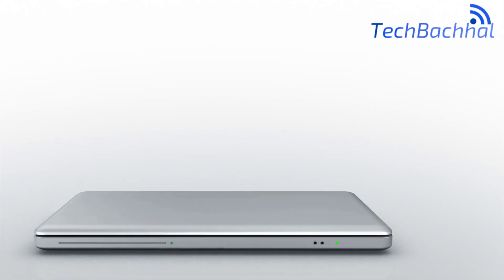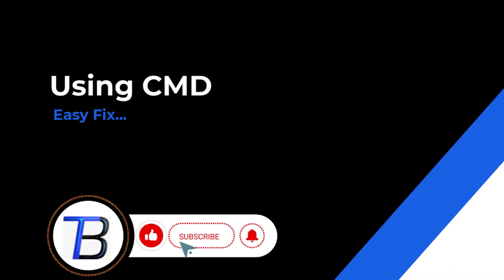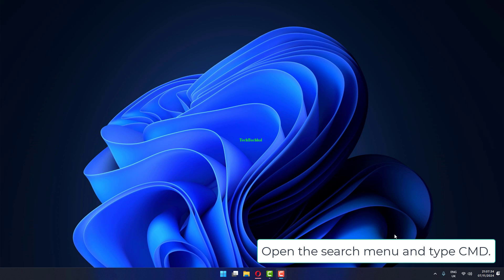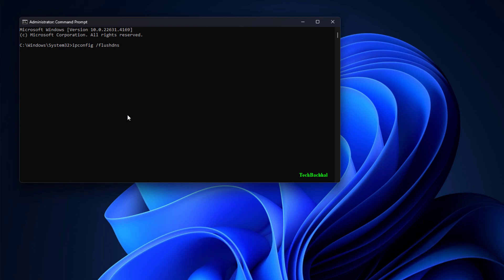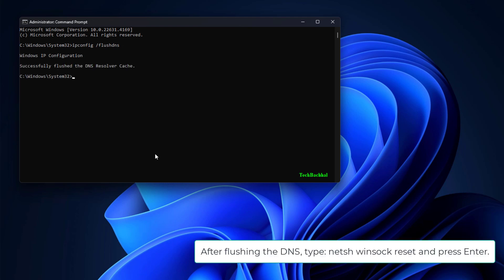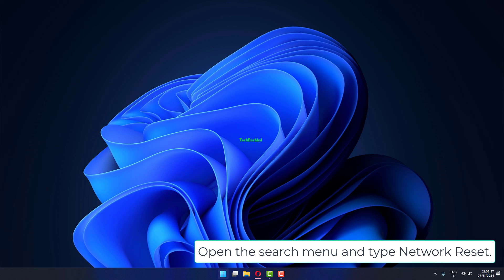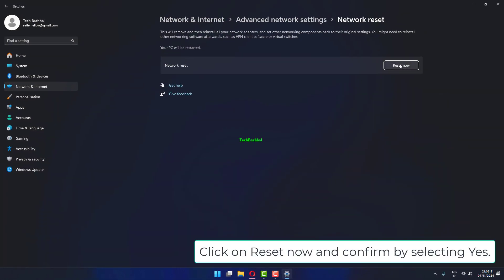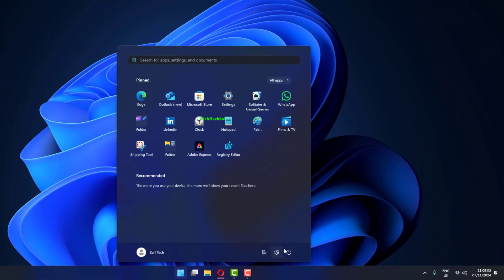Network Connections Folder Is Empty in Windows 11 - 2 Fix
The "Network Connections" folder is empty in Windows 11, and you're unsure how to fix it? In this video, we show you two quick and simple solutions to restore your network connections and fix issues caused by corrupted settings, outdated drivers, or missing services. Follow along for an easy fix!

00:00 Intro
00:10 Using CMD
00:58 Using Settings
01:36 Outro